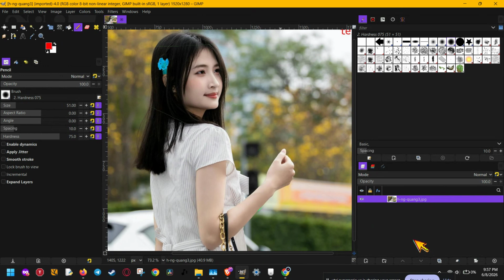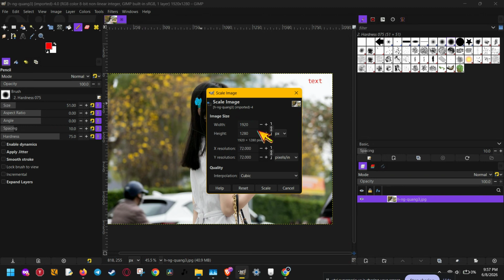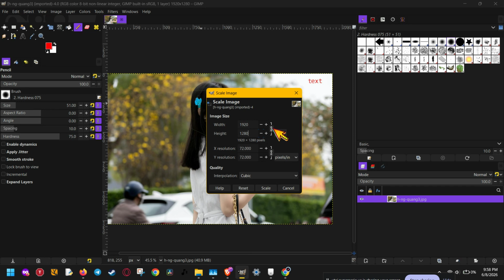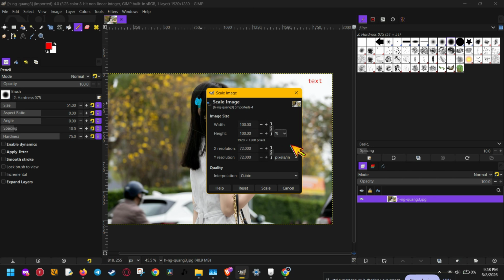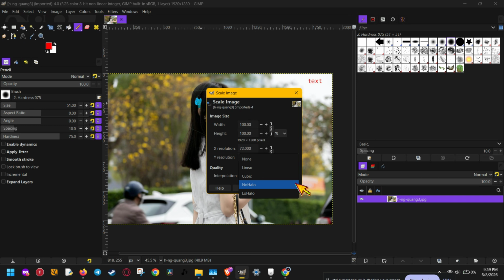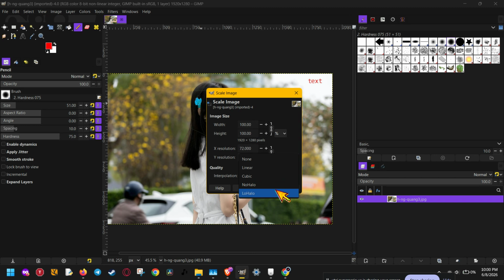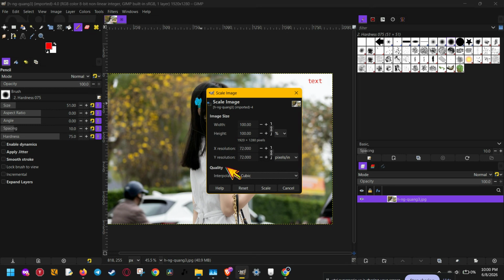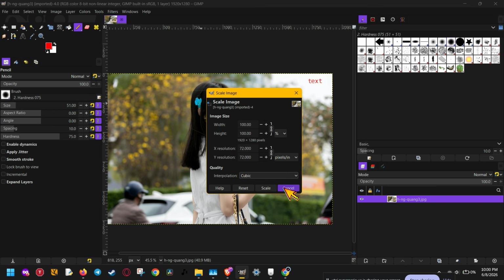How To Resize In Gimp Without Losing Quality (Easy Guide)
Learn how to resize in GIMP without losing quality using the best scale image settings and interpolation methods. This step-by-step tutorial shows how to keep images sharp, avoid distortion, and choose the right option for upscaling, downscaling, and pixel art.

🕚Timestamps:
0:00 Intro
0:18 Open Scale Image
0:42 Lock Aspect Ratio
1:07 Enter New Dimensions
1:28 Choose Interpolation
2:20 Best Method For Upscaling
2:40 Best Method For Downscaling
3:02 Best Method For Pixel Art
3:18 Final Scale And Recap

✍️What You'll Learn In This Video:
• How To Resize Images In GIMP Without Losing Quality
• How To Use Scale Image In GIMP Step By Step
• How To Lock Aspect Ratio To Prevent Distortion
• How To Choose The Best Interpolation Method In GIMP
• How To Upscale Images With NoHalo In GIMP
• How To Downscale Images With LoHalo Or Cubic In GIMP
• How To Resize Pixel Art Without Blurring In GIMP

💡Pro Tips:
• Always keep the chain icon linked unless you want a custom stretch effect.
• Use NoHalo for enlarging photos and graphics.
• Use LoHalo for most smaller size reductions.
• Use None only for pixel art or retro assets.
• Zoom in after resizing to check sharpness and edge quality.